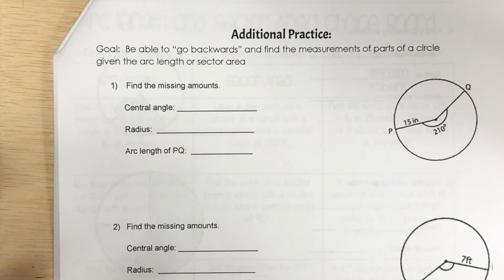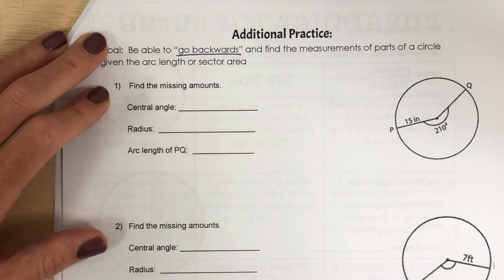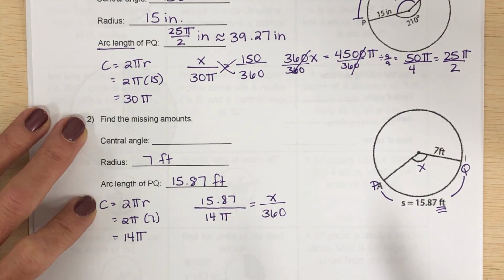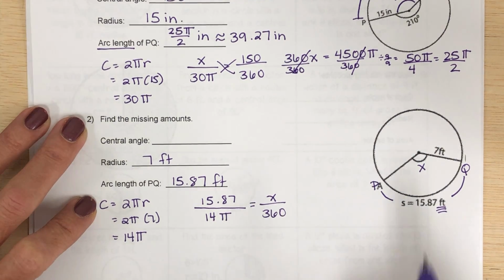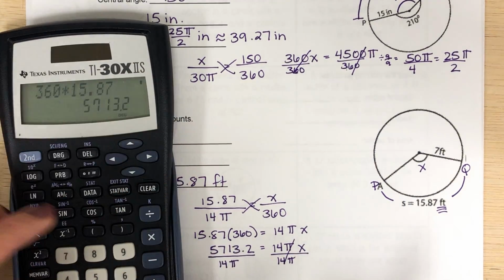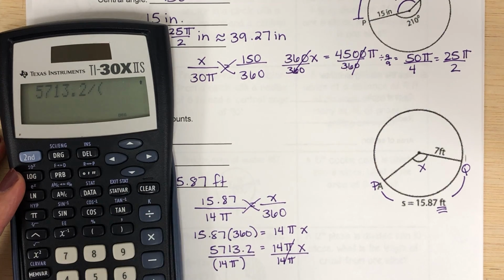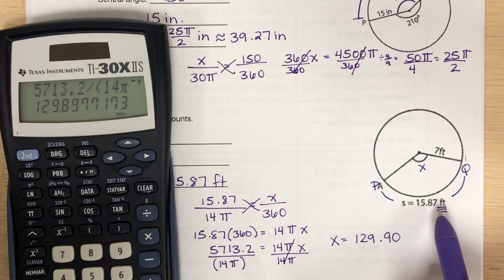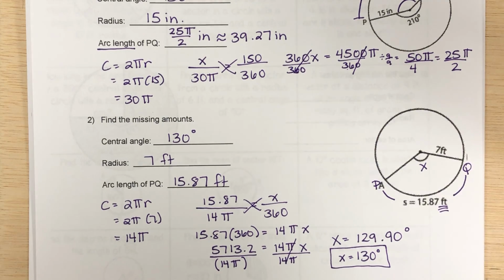Algebra B: Unit 3 Arc Length and Sector Area Missing Values